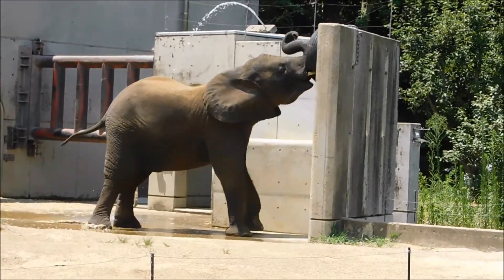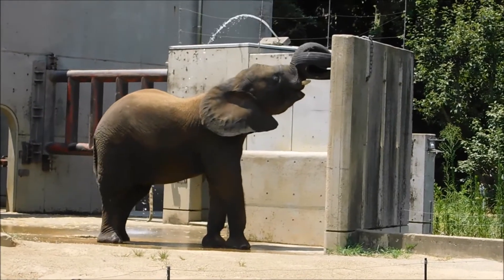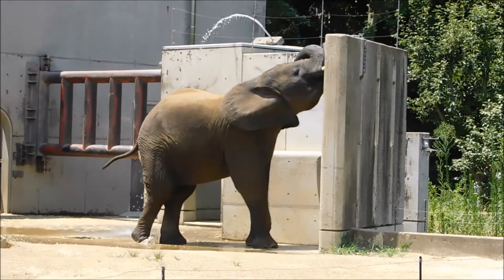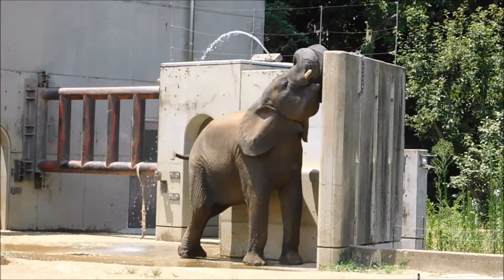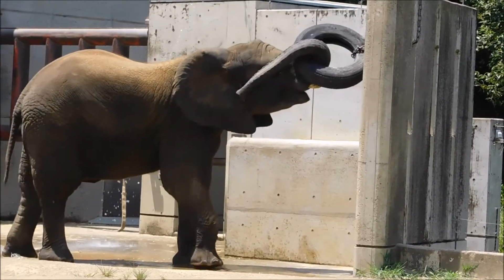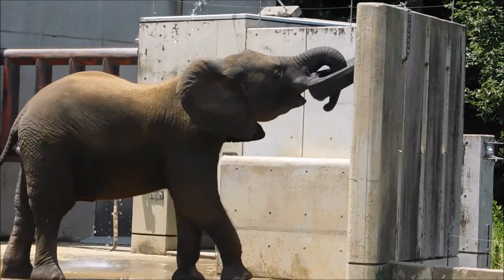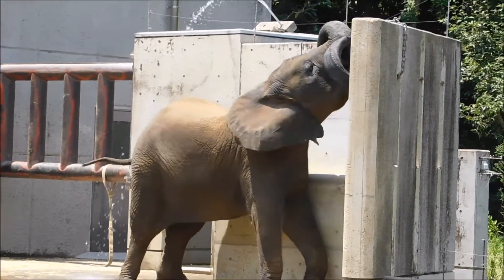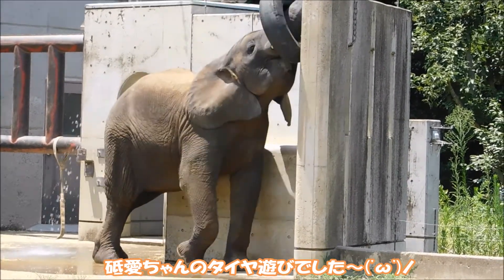【アフリカゾウ】砥愛ちゃんの激しいタイヤ遊び♪ 2021/8/5 とべ動物園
砥愛ちゃんのタイヤ遊びの様子です！
激しすぎて暴れてるのか遊んでるのか分かりにくいですが、目が据わってないので多分遊んでいるだけだと思います(*^-^*)

☆1988年：アフ1歳／リカ1歳半　アフリカの孤児院より来日。親のいない孤児だった二頭の子ゾウが飼育員さんの深い愛情で守り育てられ家族を作り暮らしています。長女の媛は自分で子育てすることが出来ず、国内初の人工哺育で飼育員さんによって育てられ本当の母親リカの元へ返されました。長男・次女はリカによって育てられ、仲の良い家族となりました。アフ君が不慮の事故で亡くなる悲しい出来事もありましたが、日本で唯一アフリカゾウの家族が見られるのは愛媛県立とべ動物園だけです。

★父：アフ　南アフリカ生まれ　2016/4/14：永眠（推定29歳）
☆母：リカ　推定1986年：南アフリカ生まれ
☆長女：媛（ひめ）　2006/11/9生まれ
☆長男：砥夢（とむ）　2009/3/17生まれ→2012/11/27に多摩動物公園へ
☆次女：砥愛（とあ）　2013/6/1生まれ

★撮影日：2021/8/5（愛媛県立とべ動物園）